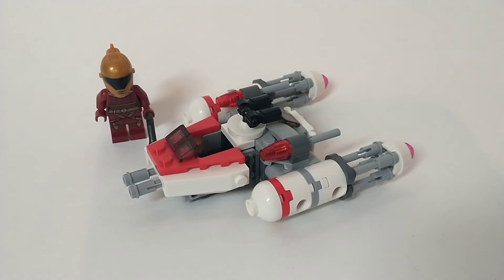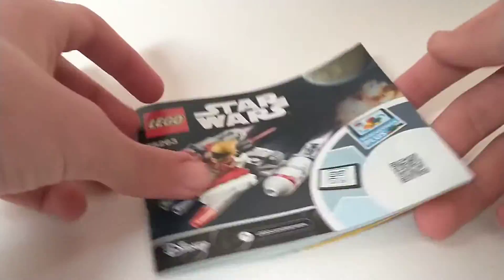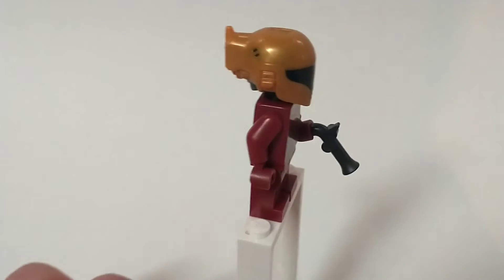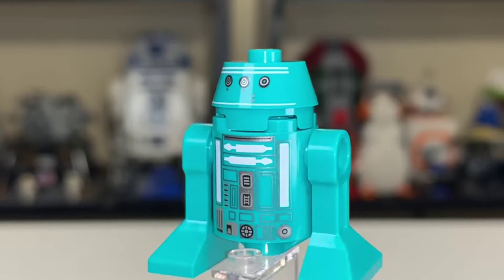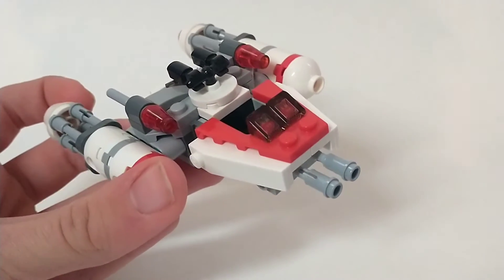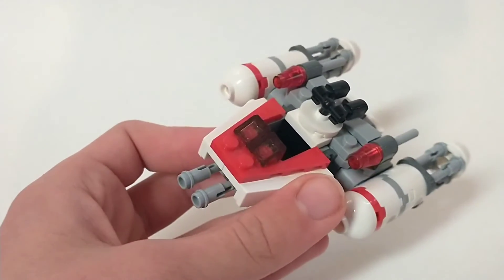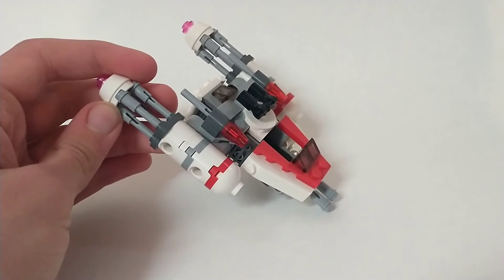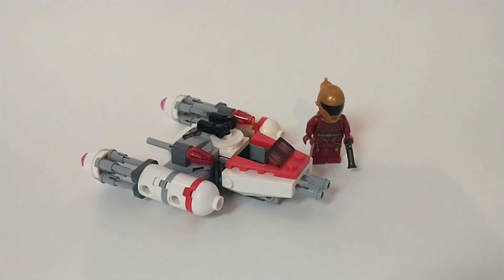Lego Star Wars Zori Bliss's Y Wing Microfighter Review!